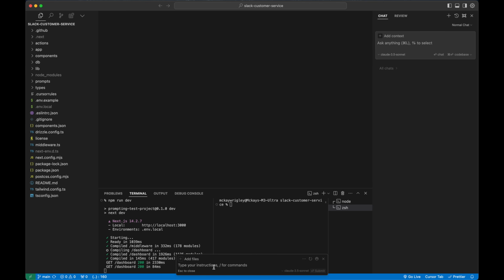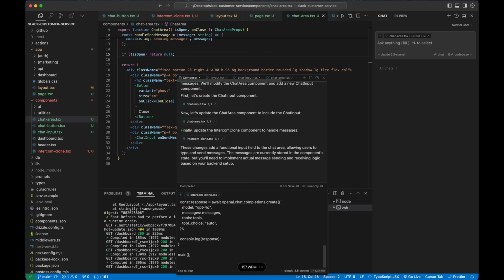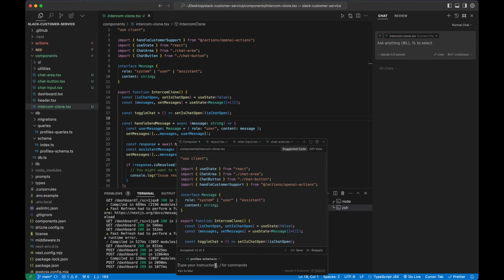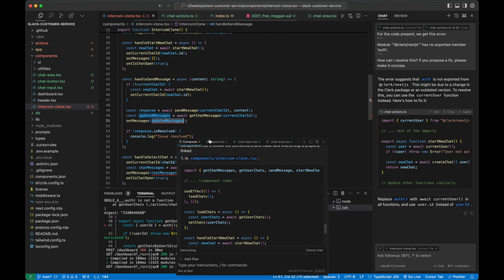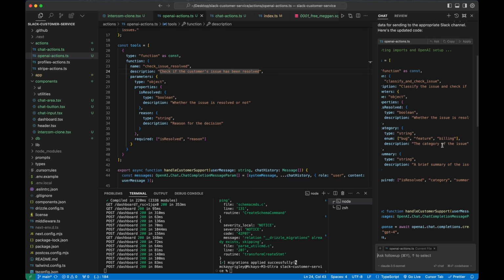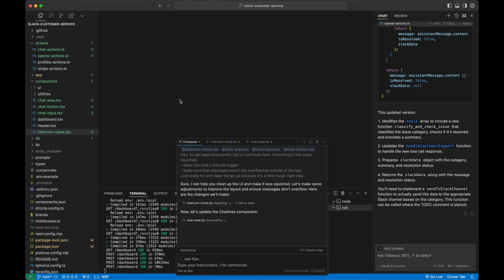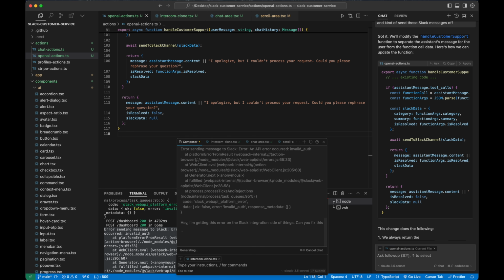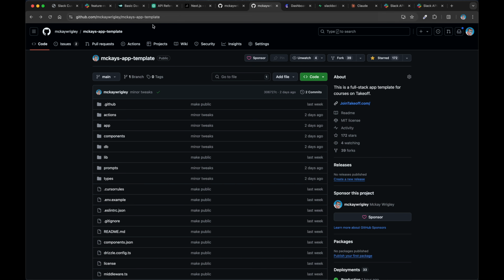How To Build An AI Customer Service Bot